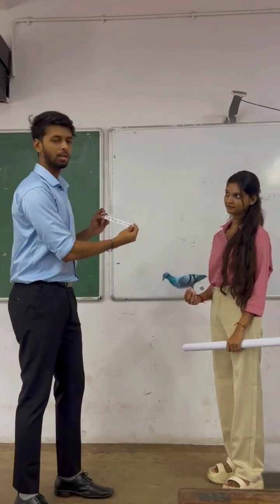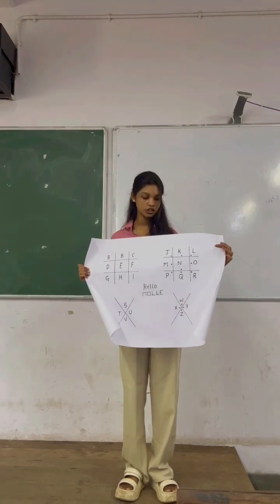Cryptography in Ancient India | An activity completed by TYIT students @ SIES College Nerul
This presentation provides an overview of various steganography and cryptography techniques used to protect sensitive information. The group demonstrates image, audio, and invisible ink methods that allow messages to be hidden within plain sight or common media. They also explore historical and literary ciphers, such as embedding coded meanings within poems and using the Ramshalaka grid for symbolic guidance. Additionally, the speakers explain classic encryption styles like the Caesar cipher, which shifts letters, and the Pigpen cipher, which replaces characters with geometric symbols. Ultimately, the source serves as a comprehensive guide to secret communication through both ancient analog practices and modern digital software.
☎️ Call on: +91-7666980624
Welcome to CombineCS – The Extra Step!
Your one-stop destination for mastering Computer Science, Information Technology, Artificial Intelligence, Data Science, and Machine Learning. Our channel is committed to offering full syllabus coverage, strategic guidance, and up-to-date insights to help you excel in University Exams and competitive tests like UGC NET, SET, KVS, NVS, DSSSB, PGT, and TGT. Stay informed with real-time updates and timely notifications as you take the extra step toward academic success 🙏🎯

👉🏻 How will the CombineCS Online Classroom Program help you?
✅ Live classes by top faculty
✅ High-quality course materials designed by subject matter experts
✅ 100% Dedicated Doubt Clearing Space
✅ Personal Coach
✅ Study Planner
✅ Personalized Test Analysis
✅ Study Booster Sessions

Feel free to spread the word – share the videos with your friends and classmates.